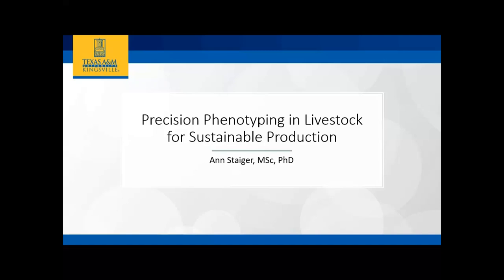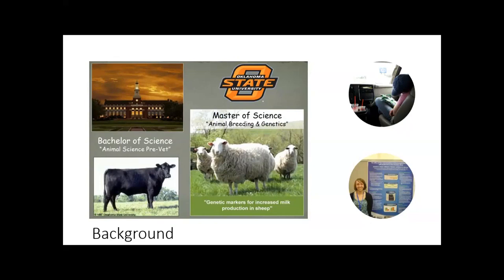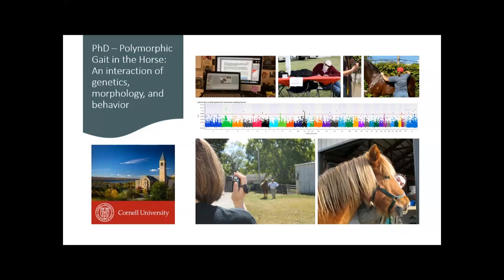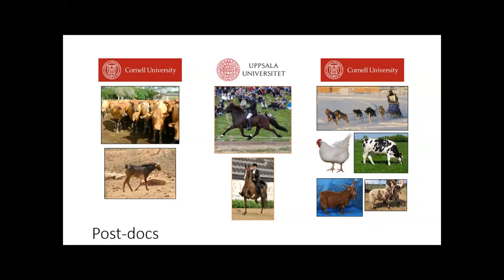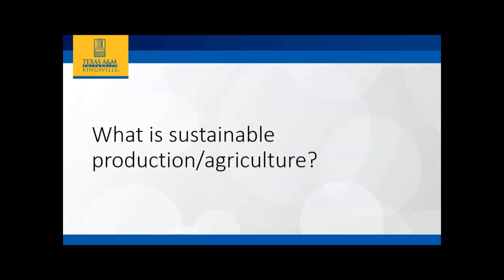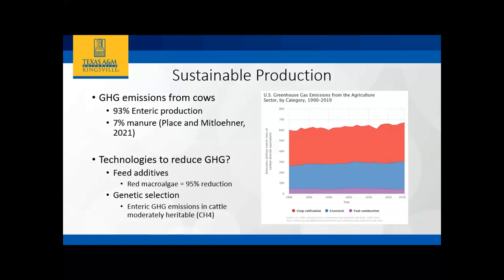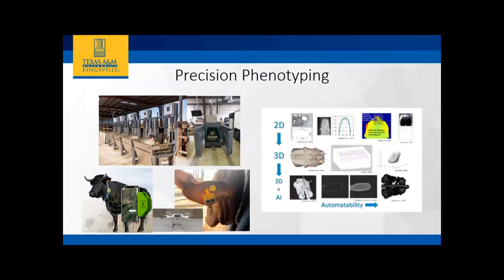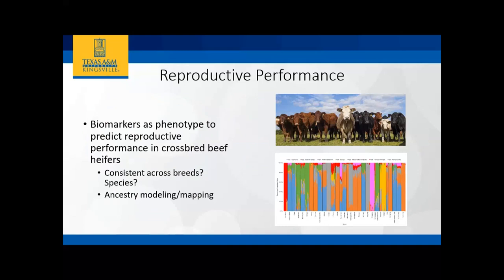Dr. Ann Staiger: Precision phenotyping in livestock for sustainable production."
Dr. Ann Staiger is an assistant professor of genetics at Texas A&M University - Kingsville. This presentation was delivered Thursday, Feb. 23 in person and via Webex.